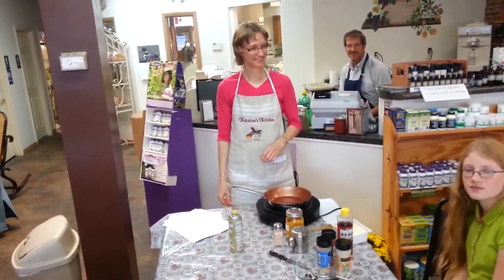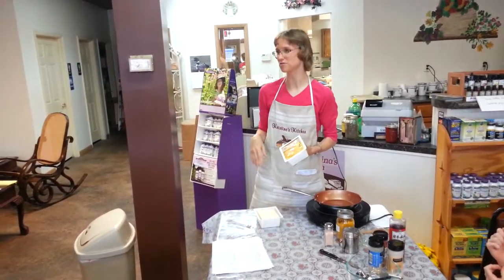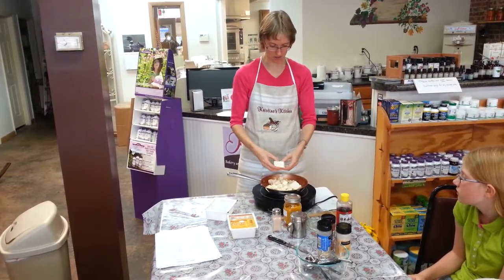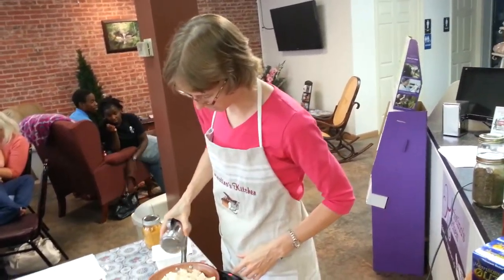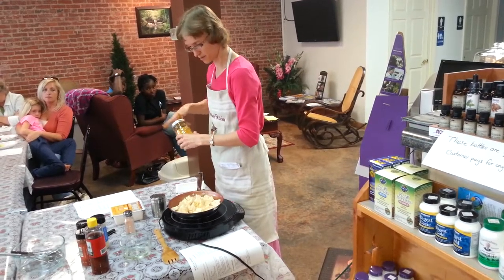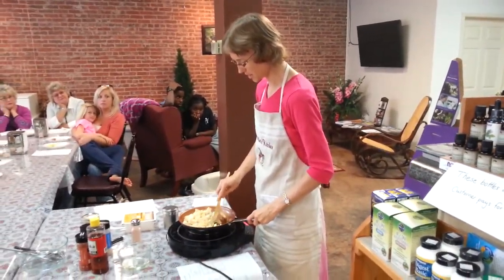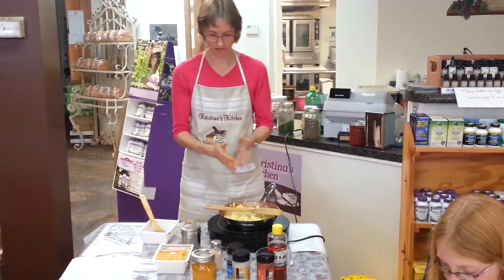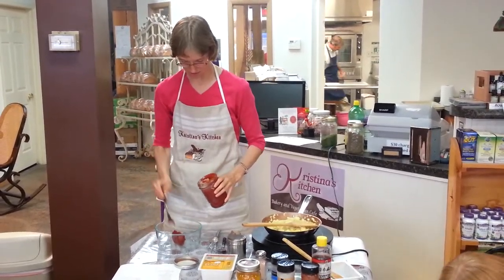Scrambled Tofu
Kristina's Kitchen Cooking Class September 16, 2014